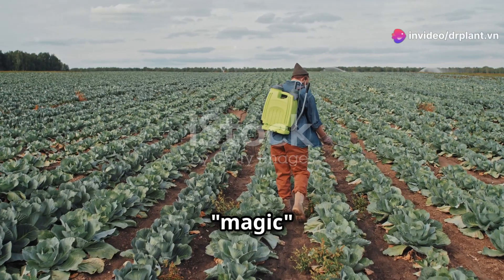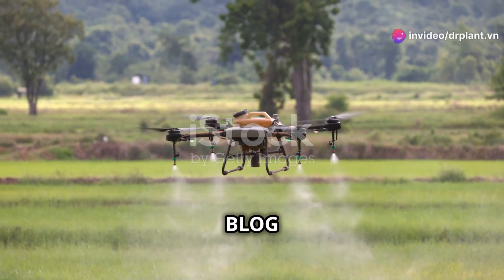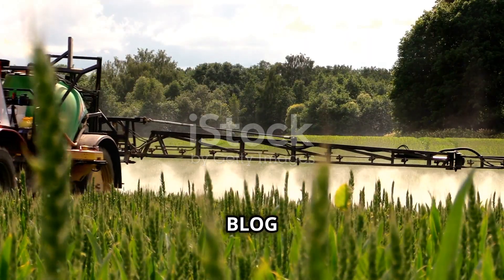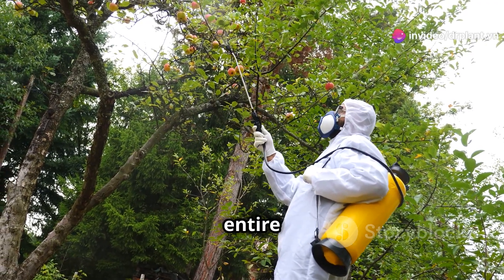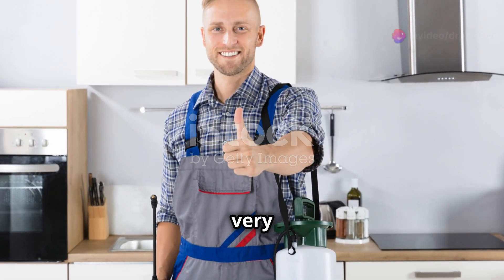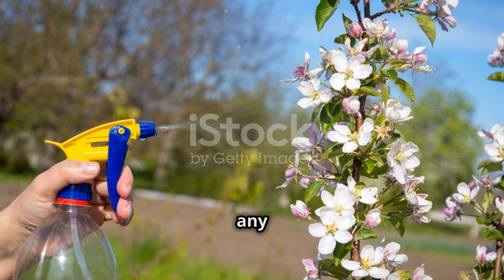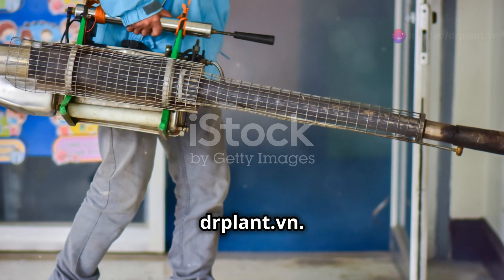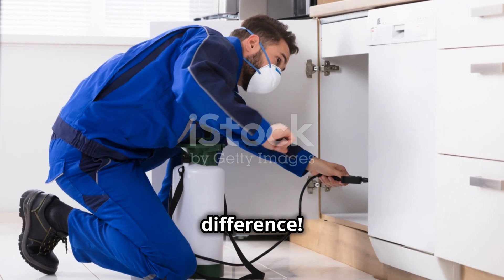BLOG 8SC ATT - CHUYÊN GIA ĐẶC TRỊ SÂU CUỐN LÁ GÂY HẠI-HOTLINE:0919817033-hoinongdan.vn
BLOG 8SC ATT - CHUYÊN GIA ĐẶC TRỊ SÂU CUỐN LÁ GÂY HẠI
THÀNH PHẦN BLOG 8SC
Indoxacarb …….. 80g/lít
Phụ gia đặc biệt

CÔNG DỤNG BLOG 8SC
BLOG 8SC – Phụ gia đặc biệt, thuốc đậm đặc và tác động mạnh mẽ. Có tác dụng nội hấp, tiếp xúc và vị độc, bám dính tốt ít bị rửa trôi, hiệu lực nhanh, kéo dài 5 – 14 ngày sau phun.
BLOG 8SC –  Thuốc trừ sâu thế hệ mới, cơ chế diệt sâu độc đáo, đặc trị sâu kháng thuốc.
BLOG 8SC – Khi xâm nhập vào cơ thể côn trùng làm tê liệt hoạt động của kênh natri trong tế bào thần kinh, làm cho côn trùng ngừng ăn, run rẩy, tê liệt và chết.
BLOG 8SC – Đặc biệt khi trứng bị nhiễm thuốc thì sâu non sẽ nhiễm độc và chết hoàn toàn trước khi chui ra khỏi trứng, bảo vệ cây trồng ngay tức thời. Ít gây hại đối với côn trùng có ích, thích hợp chương trình IPM, an toàn với cây trồng.

HƯỚNG DẪN SỬ DỤNG BLOG 8SC
Lúa: Sâu cuốn lá. 0.2 – 0.3 lít/ha, (25ml/ bình 25 lít)
Lượng nước phun: 400 – 600 lít/ha.
Lắc kỹ trước khi sử dụng.